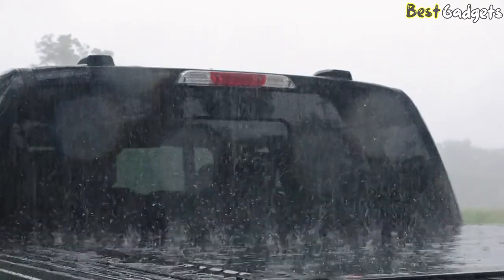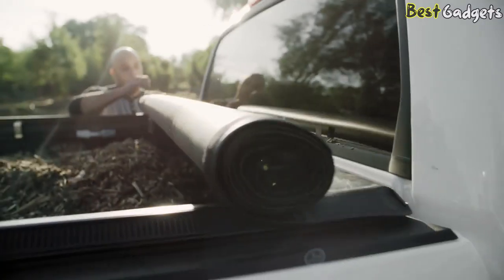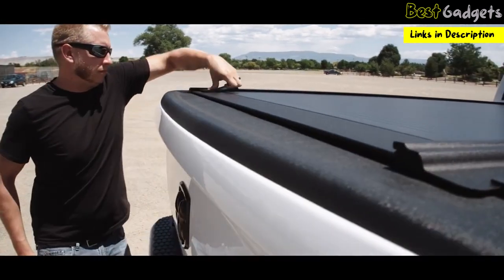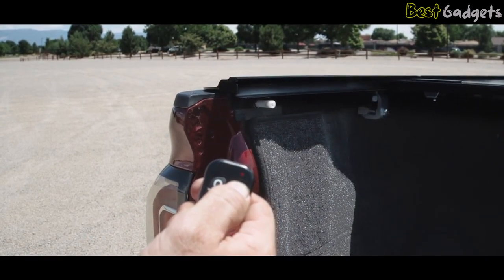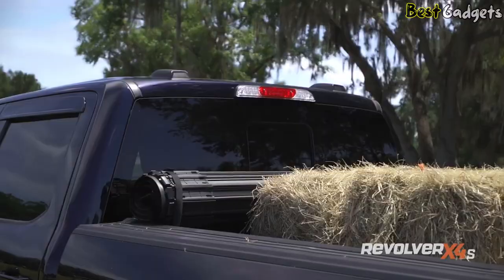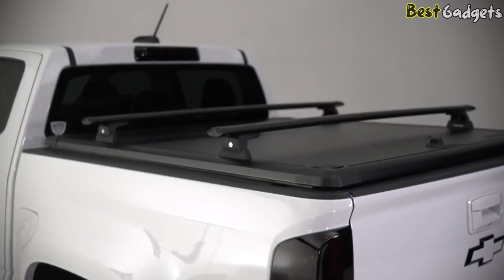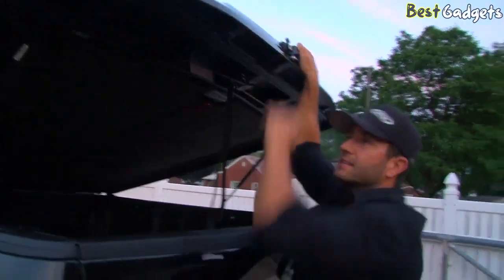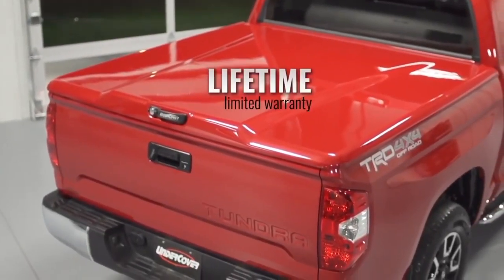✅ Best Waterproof Truck Bed Cover Recommended By Expert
Best Waterproof Truck Bed Cover

Car Spray Painting Videos - NEW UPDATES!

00:00 Intro
✅5. TruXedo TruXport Soft Roll-Up Truck Bed Tonneau Cover - 00:25

✅4. RetraxONE XR Retractable Truck Bed Tonneau Cover - 02:34

✅3. BAK Revolver X4s Hard Rolling Truck Bed Tonneau Cover - 04:29

✅2. UnderCover Ridgelander - 06:38

✅1. UnderCover Elite LX One-Piece [Buying Option On Our Website] - - 08:14

We have just laid out the top 5 Best Waterproof Truck Bed Covers. In 5th place is the TruXedo TruXport Soft Roll-Up Truck Bed Tonneau Cover, our pick for the best budget waterproof Soft Roll-Up Truck Bed Tonneau Cover. In 4th place is the RetraxONE XR Retractable Truck Bed Tonneau Cover, our pick for the best premium waterproof Retractable Truck Bed Tonneau Cover. In 3rd place is the BAK Revolver X4s Hard Rolling Truck Bed Tonneau Cover, our pick for the best value waterproof Hard Rolling Truck Bed Tonneau Cover. In 2nd place is the UnderCover Ridgelander, our pick for The most versatile waterproof tonneau cover. In 1st place is the UnderCover Elite LX One-Piece Truck Bed Tonneau Cover, our pick for the best overall waterproof Truck Bed Tonneau Cover!